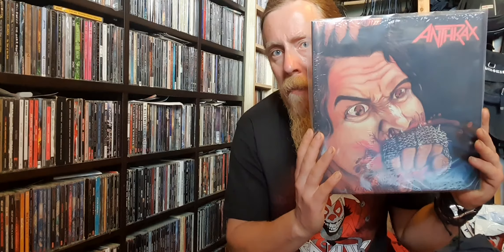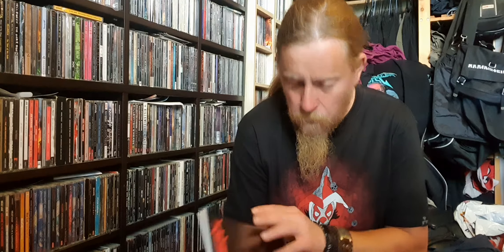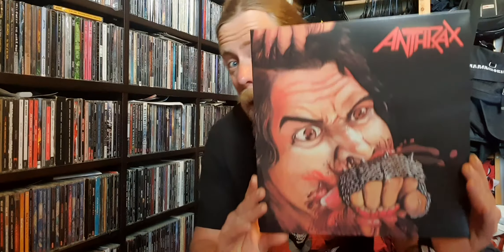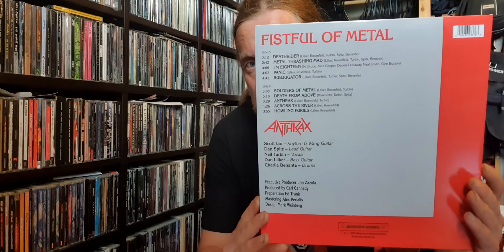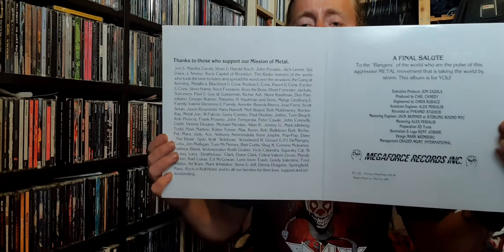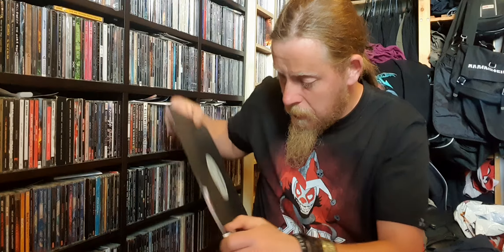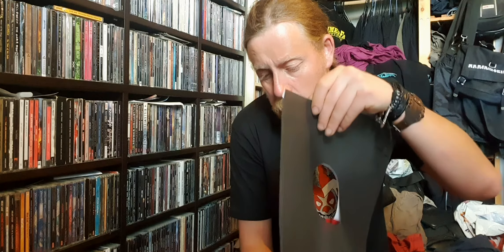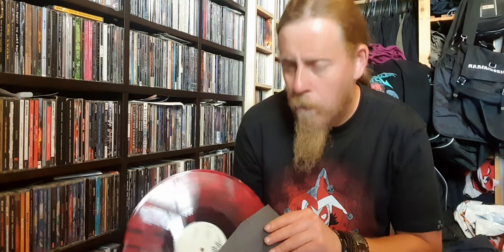Anthrax 'Fistful Of Metal' Splatter Vinyl Unboxing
Unboxing Anthrax 'Fistful Of Metal' Splatter Vinyl